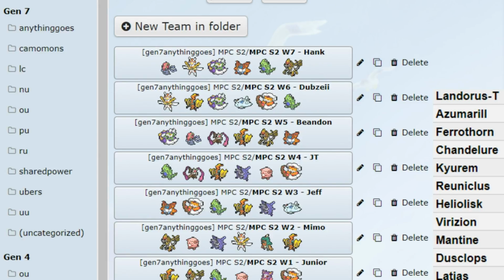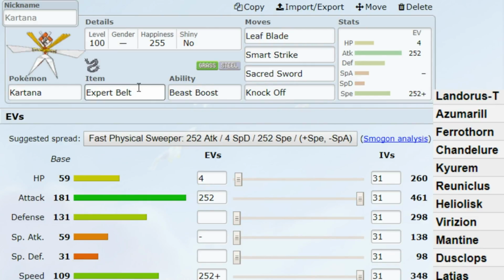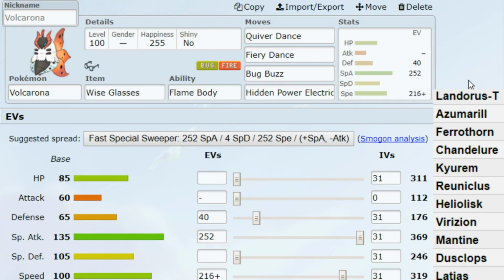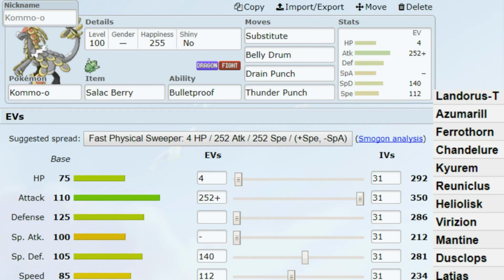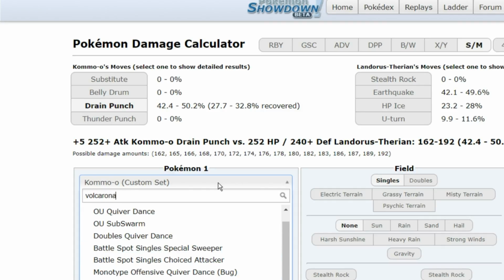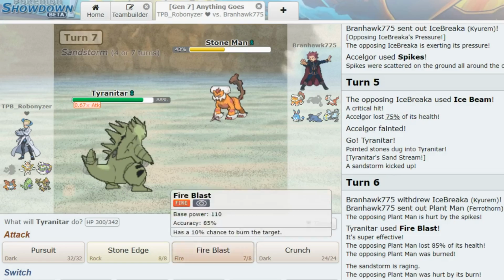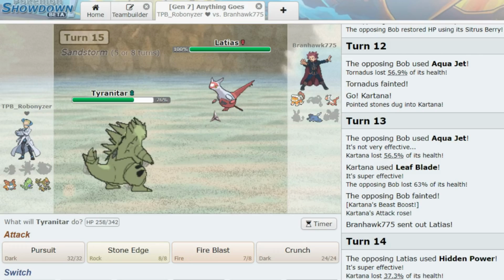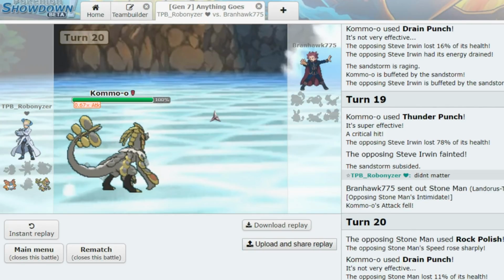"What did i DO??" MPC S2 W7 v Hank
we against Hank. oof